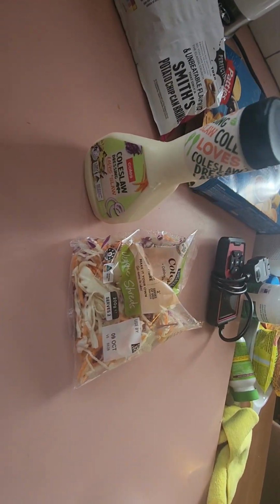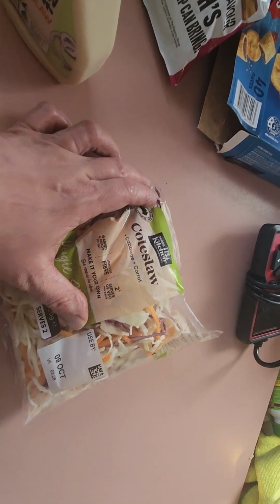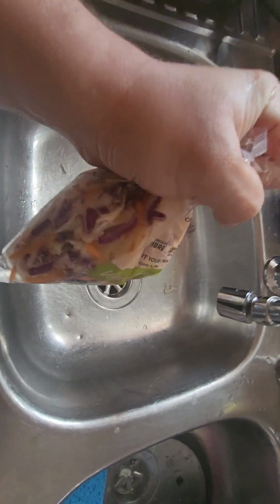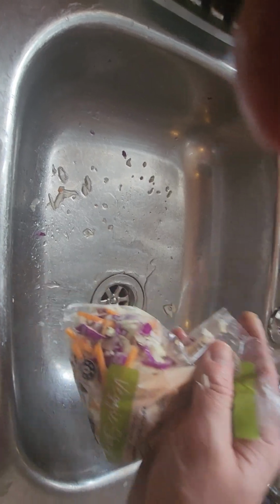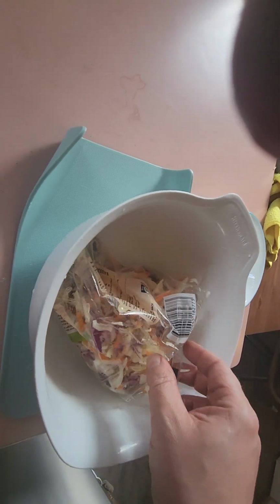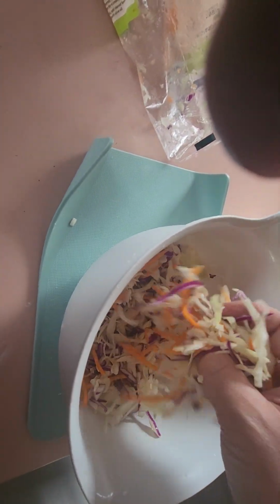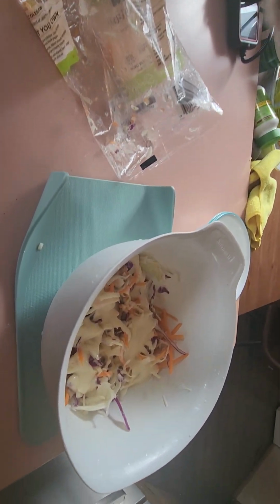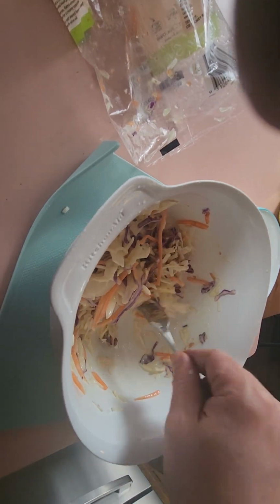How to make the best coleslaw for bbqs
coles -slaw coles coleslaw best bbq slaw u can make xheap & easy